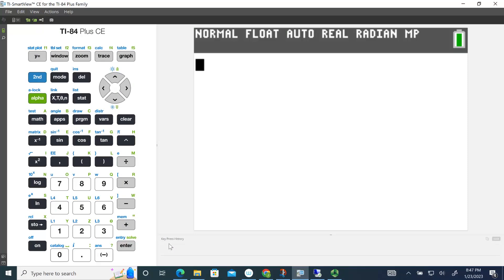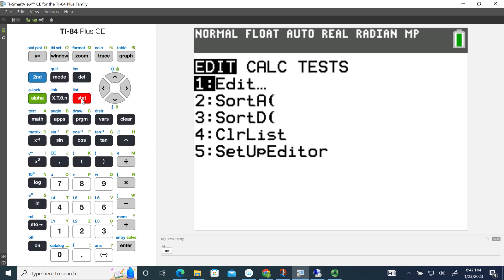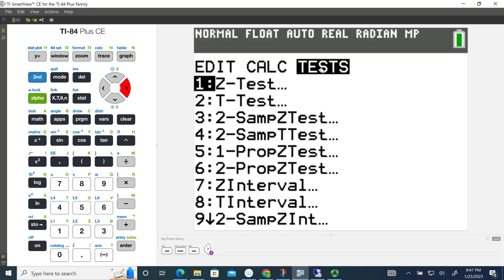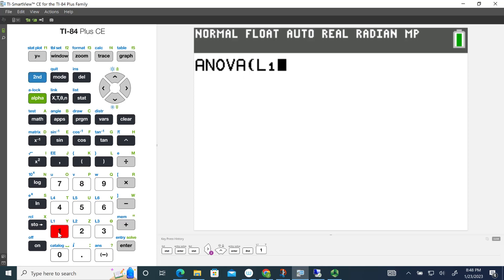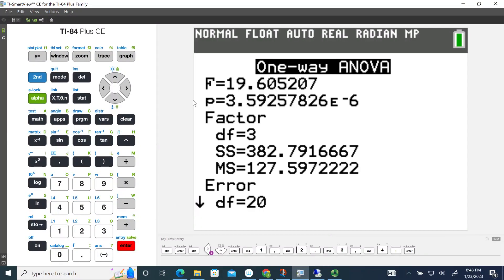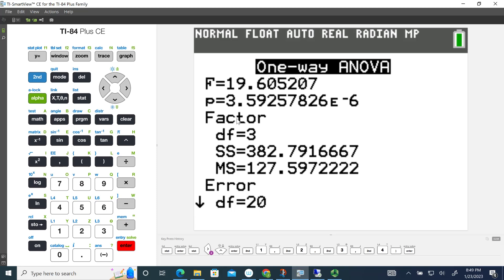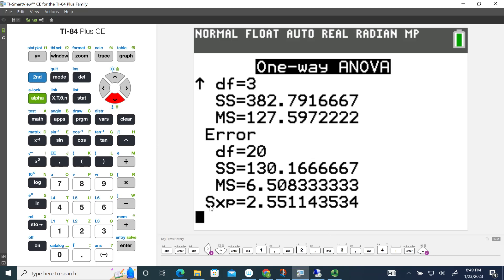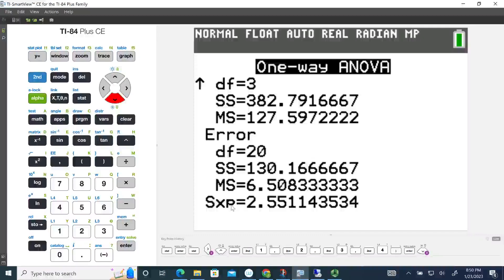One Way ANOVA with the TI 84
This video shows how to do One-Way ANOVA using the TI-84 graphing calculator.